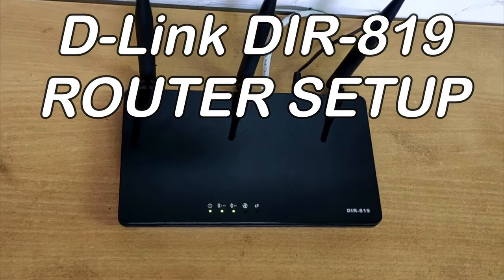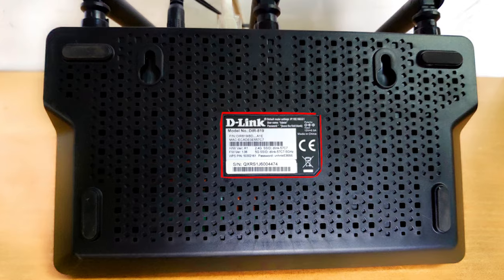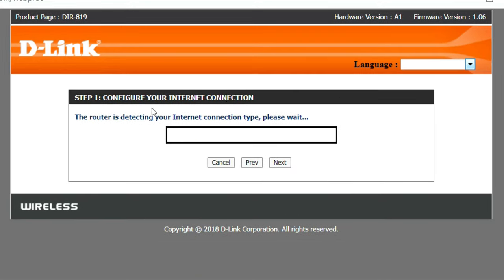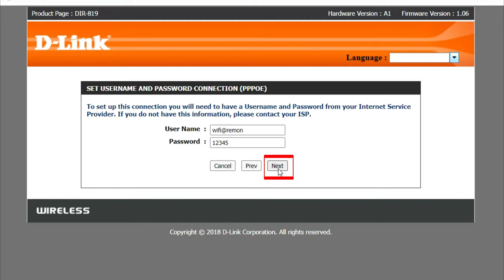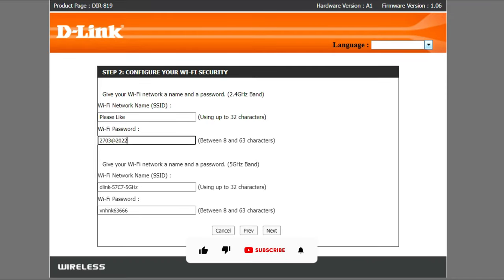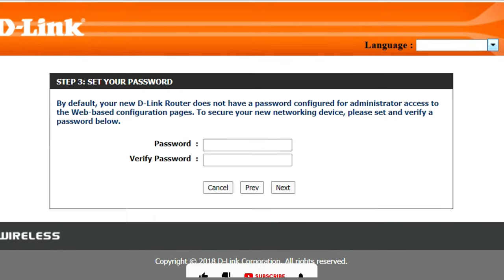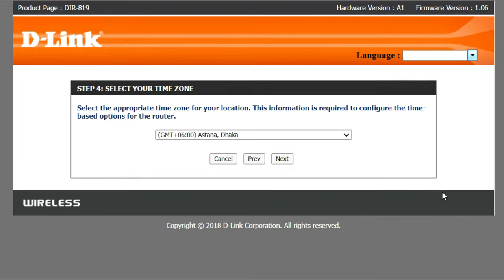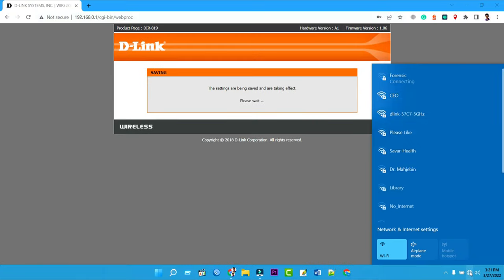D-Link Dir-819 Setup and Full Configuration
D-Link Dir-819 Setup Step by Step Tutorial. D-Link DIR-819 AC750 Dual Band Router Setup and Full Configuration.
D-Link Router Setup DIR-819 AC750 Dual Band Router. D-Link DIR-819 Configuration Easy Method. If you want to setup your d-link dir-819 router, this video is for you.

*** How To Setup D-Link Dir-819 ***
01. Connect one end of the included power adapter to the device and plug the other end into a wall outlet nearby. Then power on your d-link router.
02. Plug it into the internet cable to the wan port on the rear of your router.
03. Connect your mobile or computer to the router using an Ethernet cable or Wi-Fi. The network name and password are usually on a sticker, which is on the bottom side of the router.
04. Once your mobile or computer is connected to the Wi-Fi router, open a web browser, and type 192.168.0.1 into your web browser. Then press enter.
05. Click on next to start your d-link dir-819 setup.
06. Type the PPPoE username and password provided by your isp internet service provider.
07. First type your PPPoE username. Then type your PPPoE password.
08. Then click on next to continue your d-link dir-819 router setup.
09. Confirm or change the network name. Type the name SSID for your 2.4ghz band wireless network.
09. Type the password you have chosen in the box next to the password for the 2.4ghz band. Wi-Fi password must contain at least 8 characters.
10. Type the wi-fi name SSID for your 5ghz band wireless network.
11. Type the password you have chosen in the box next to the password for the 5g band. Wi-Fi password must contain at least 8 characters.
12. Then click on next to continue your d-link dir-819 setup.
13. By default, your new d-link router does not have a password configured for administrator access to the web-based configuration pages. Type the new login or admin password. And re-type the confirmed password.
14. Then click on next to continue your d-link router setup.
15. Select the appropriate time zone for your location. This information is required to configure the time-based options for the router.
15. Then click on next to continue your d-link dir-819 router setup.
16. Below is a detailed summary of your wi-fi security settings. Please print this page out, or write the information on a piece of paper, so you can configure the correct settings on your wi-fi devices.
17. Then click on next to finish the d-link dir-819 setup and full configuration.